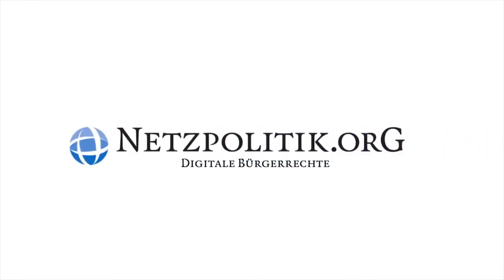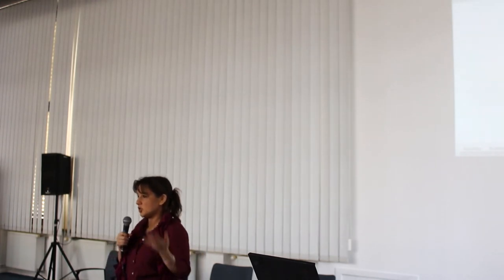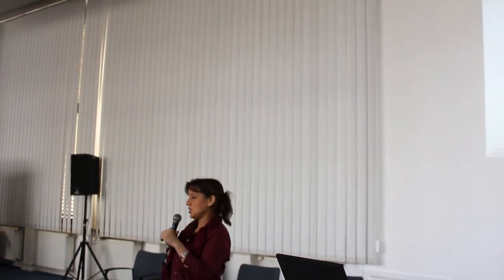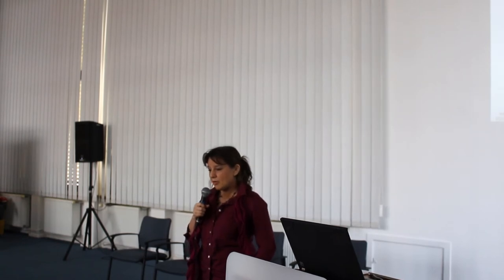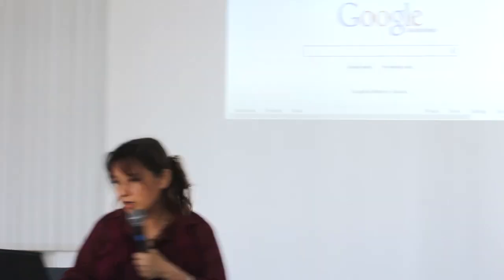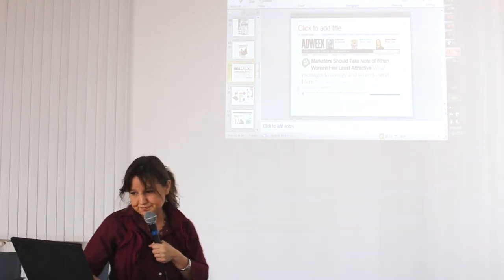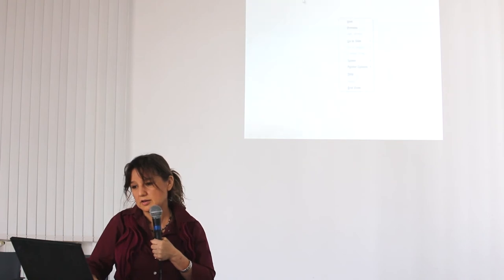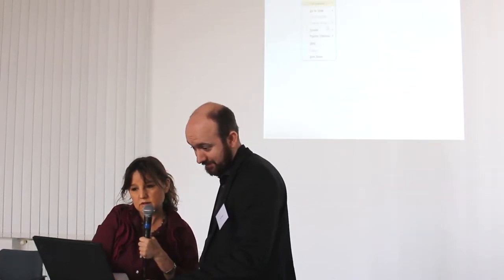The Ethics Of Algorithms: Zeynep Tufekci (Keynote at EOA2015)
On the 10th of March, American researcher and assistant professor at  University of North Carolina, Zeynep Tufekci, held a keynote at TU Berlin about "The Ethics of Algorithms". This is the uncut recording of this speech.

We apologize for the low audio quality and the short loss of video close to the end of the speech due to technical issues.